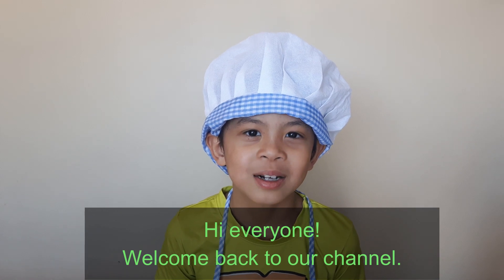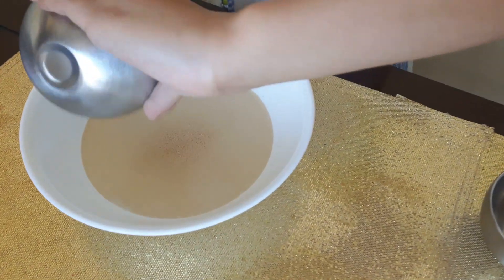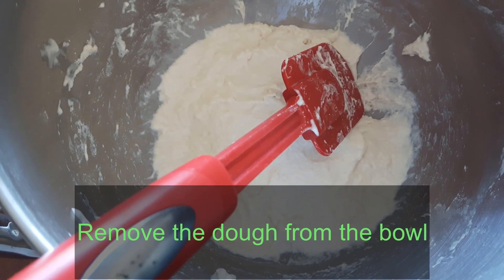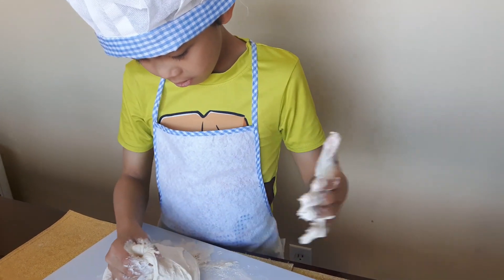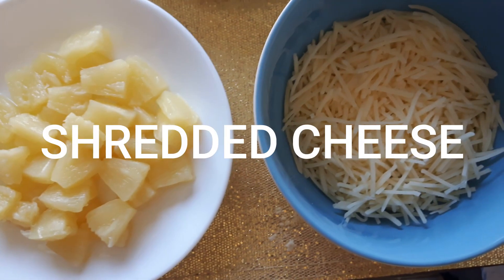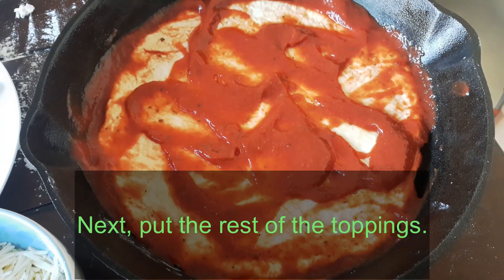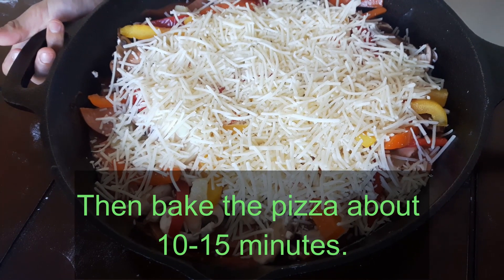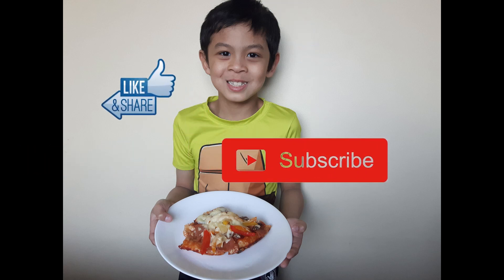Homemade Pizza | MarVerz Videos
Hi and Hello to all viewers out there esp. to our subscribers!

My son is fond of eating this so I taught him and he would like to share it to everyone.

Stay Strong and Stay Safe everyone!